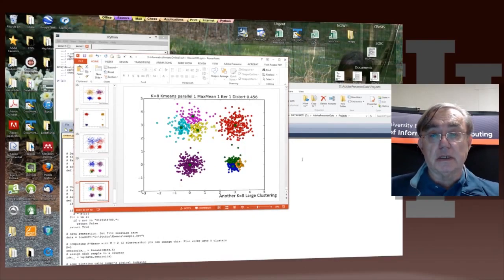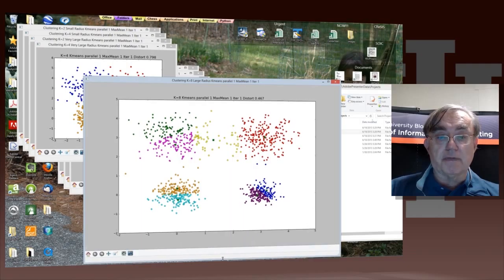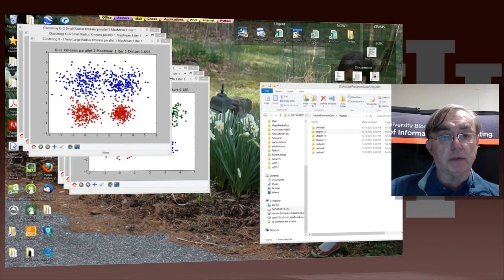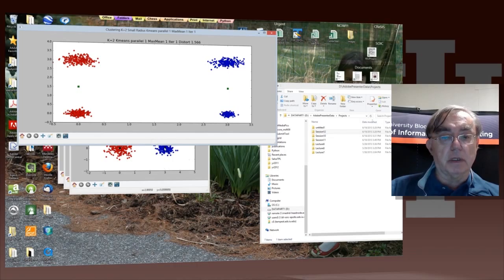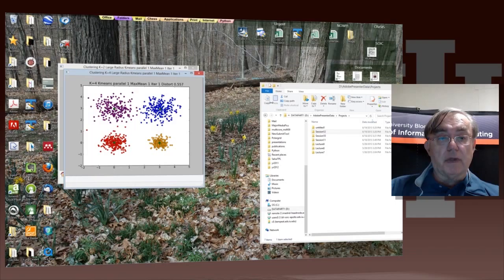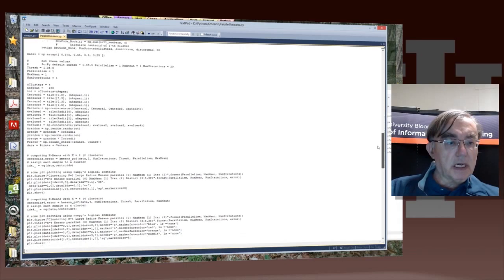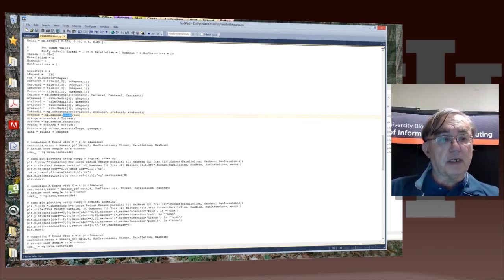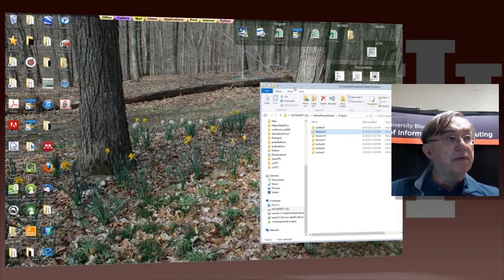IU X Informatics Unit 24 Software K means 4 Analysis of 4 Artificial Clusters III 720p